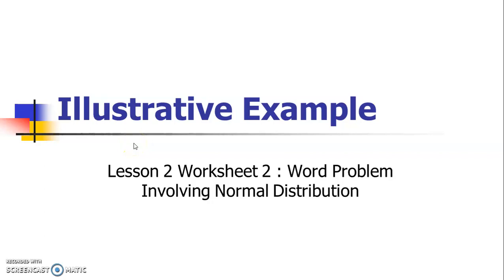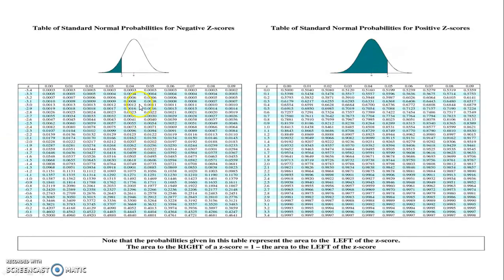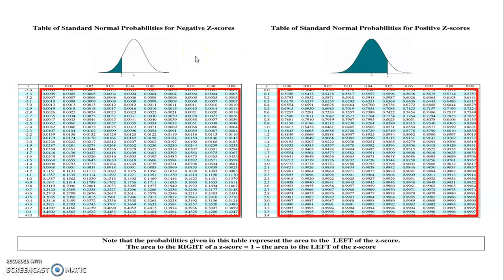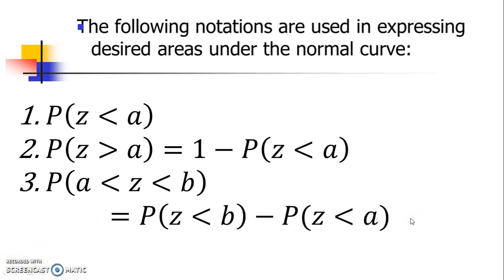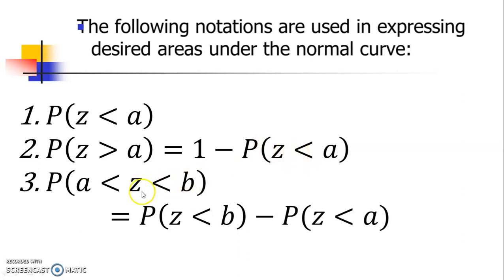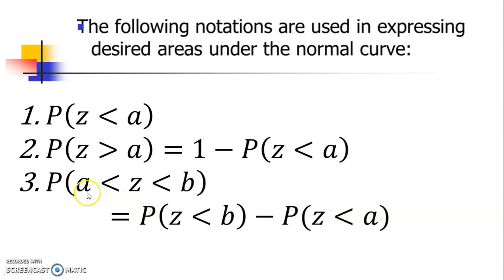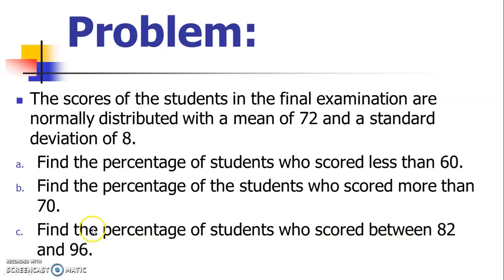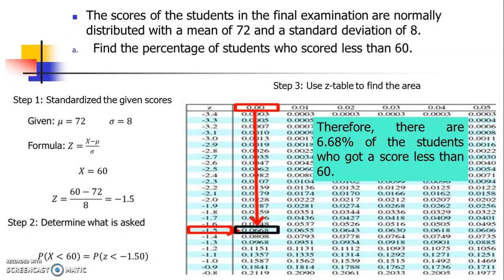Real-life Problems Involving Normal Distribution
This video will discuss sample problems in real-life involving normal distribution.